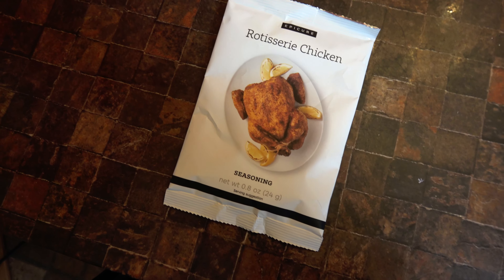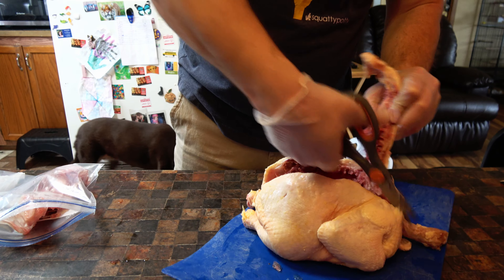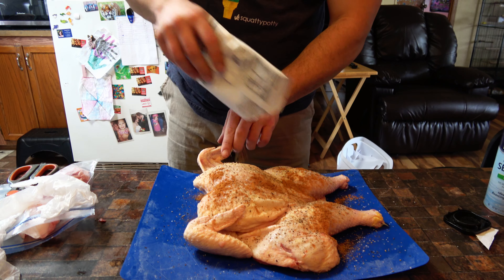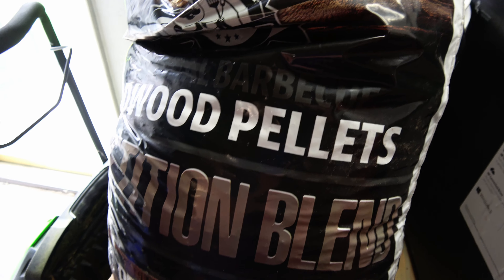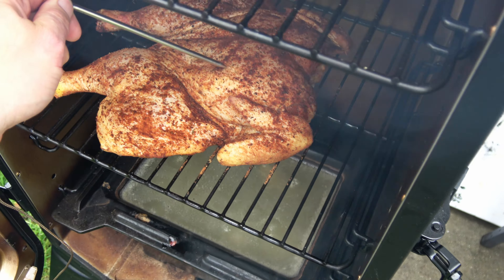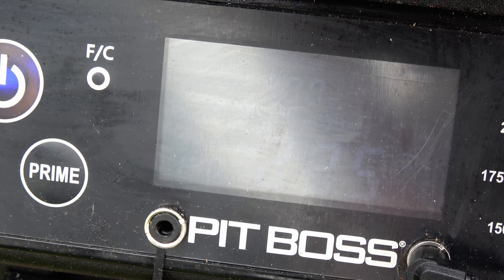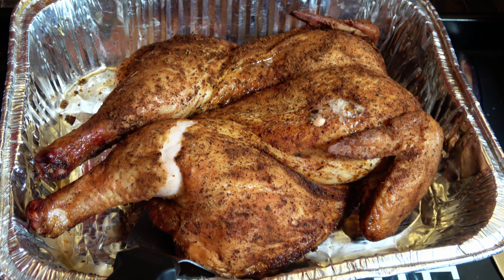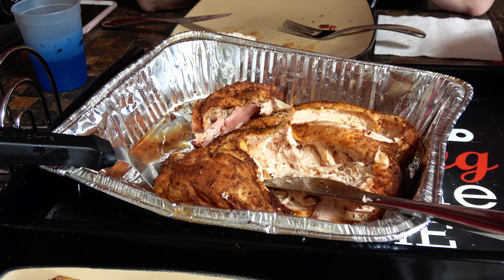Spatchcocked Chicken on Pit Boss vertical Pellet Smoker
First time trying to spatchcock a chicken. Seasoned with sea salt, pepper, and rotisserie chicken seasoning.

Turn out incredibly tender.

Used Pit Boss competition pellets.

Cooked at 200F until internal temp reached 140F (about 2 hours)
Upped the heat to 350F until internal temp was 165F (to crisp the skin)